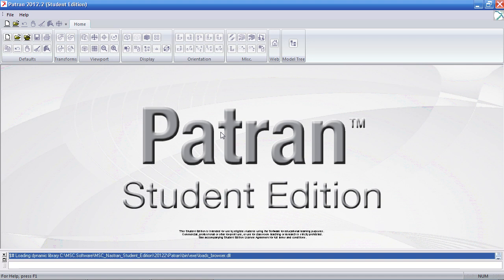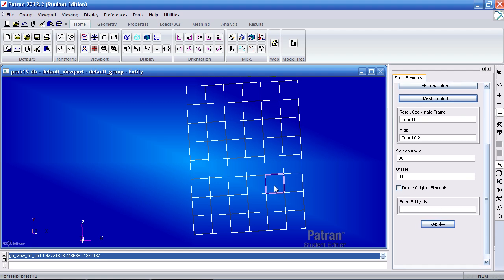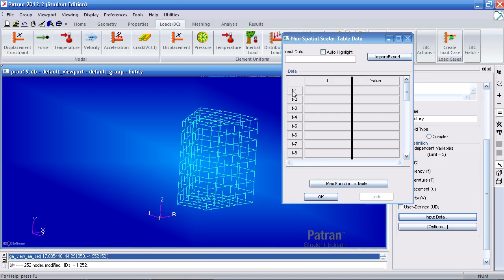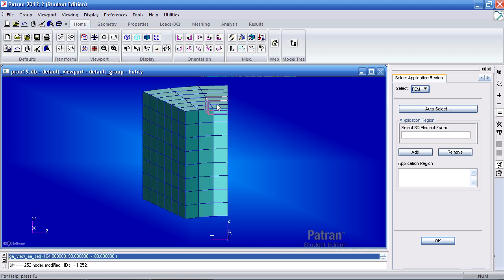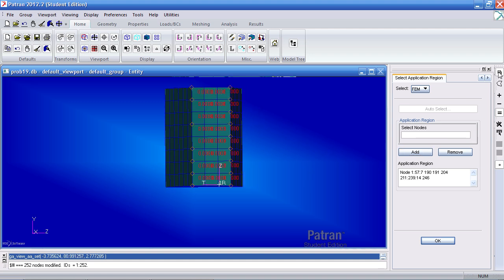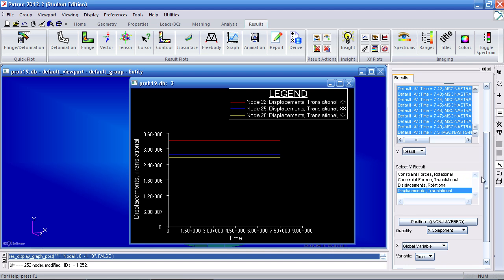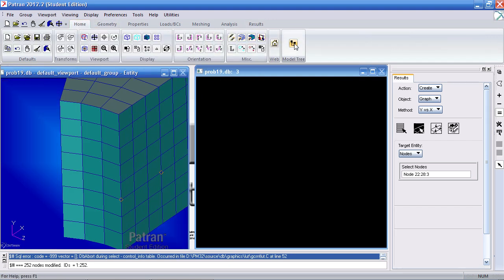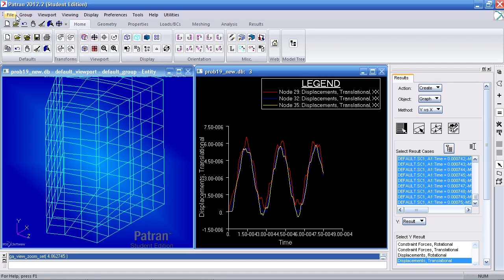MSC Nastran, Patran Tutorial - Direct Transient Response, Solids and Cylindrical Coordinates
Problem Description: A thick walled cylinder is subjected to a sudden internal pressure of 10 psi. Find the peak radial displacement in the cylinder due to the sudden application of the pressure.

SR_SE_MSCNASTRAN_PROBLEM_19